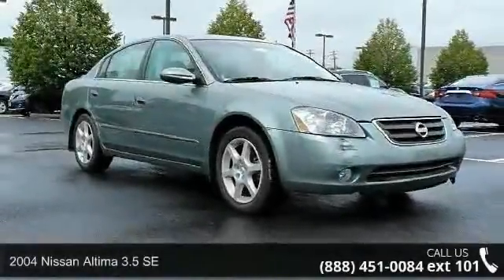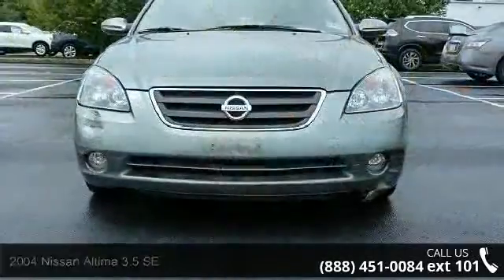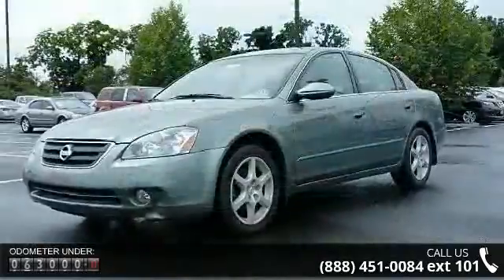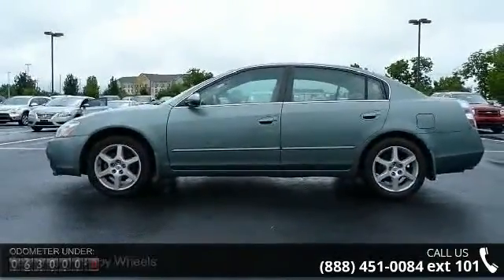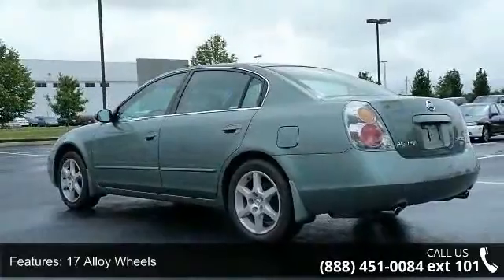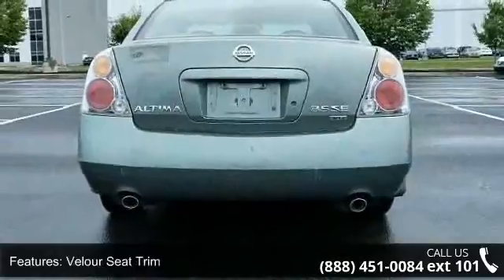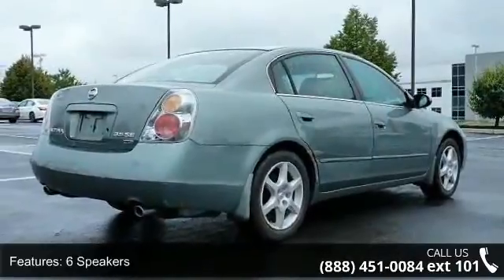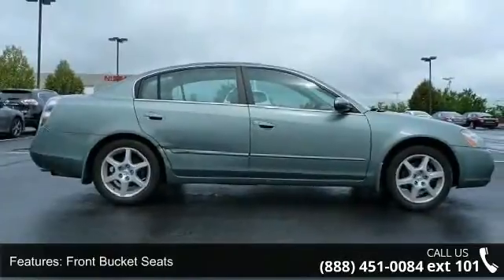2004 Nissan Altima 3.5 SE - Kelly Car - Emmaus, PA 18049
2004 Nissan Altima 3.5 SE Condition: Used Mileage: 63418 Exterior Color: Blue Doors: 4 Stock: NP2955B Cylinders: 6